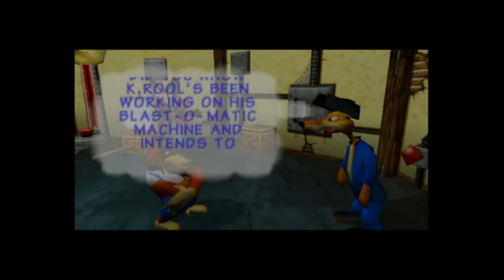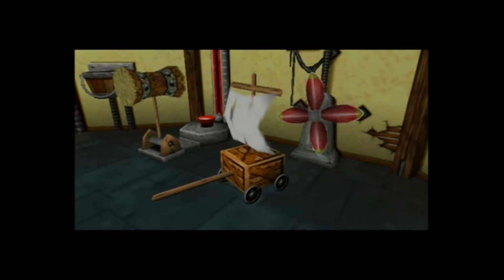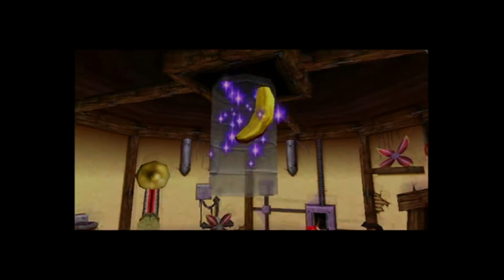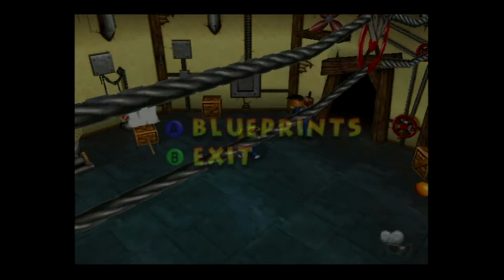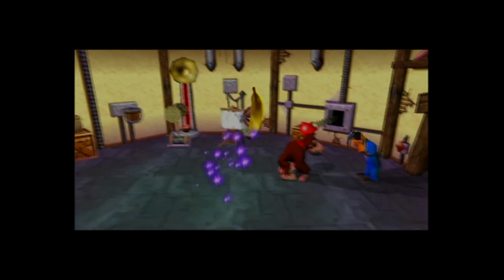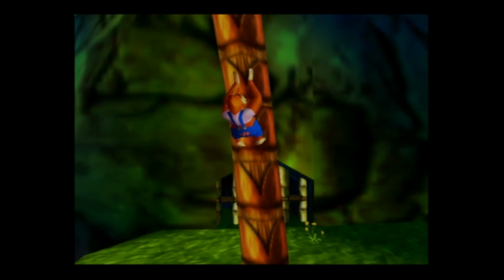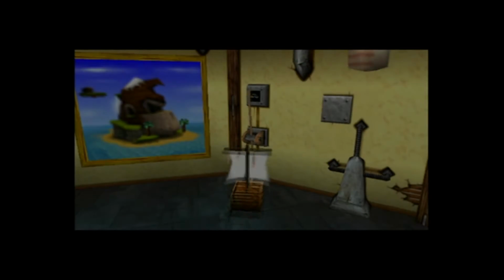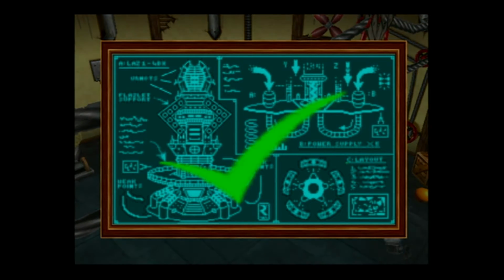Let's Play - Donkey Kong 64 (Episode 48) - Oh, Banana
Oh, Banana